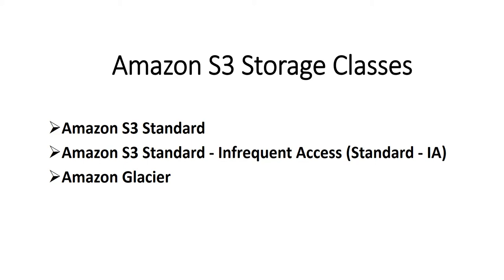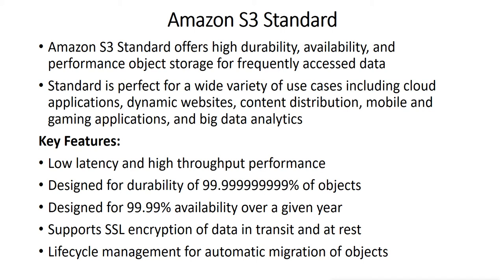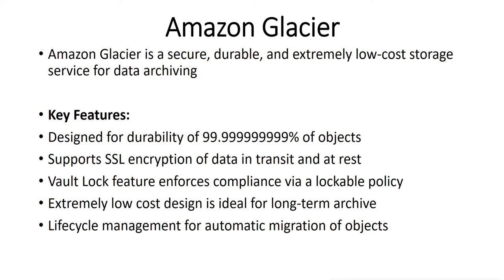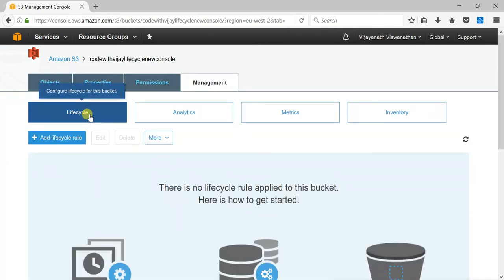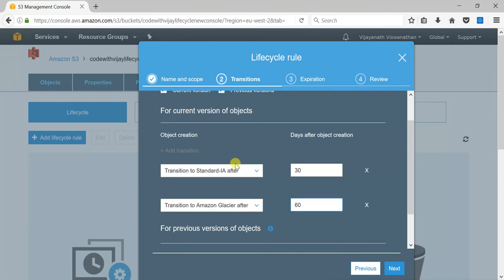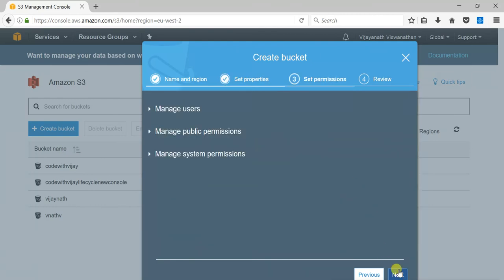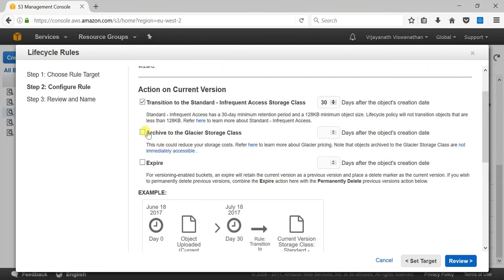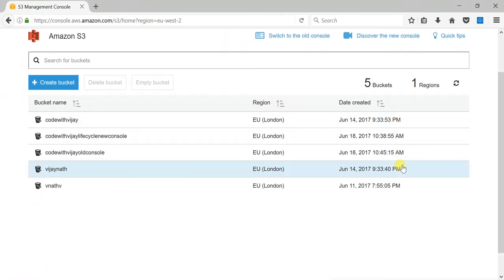AWS S3 Object Lifecycle Management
Lifecycle configuration enables you to specify the lifecycle management of objects in a bucket. The configuration is a set of one or more rules, where each rule defines an action for Amazon S3 to apply to a group of objects.